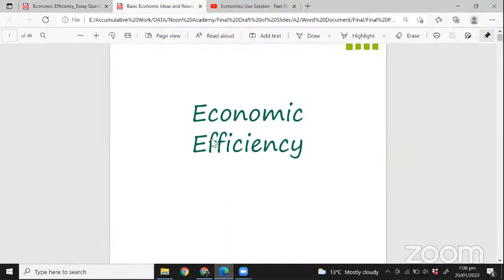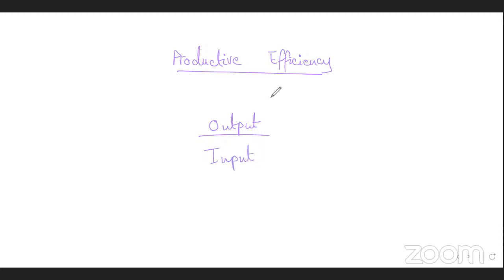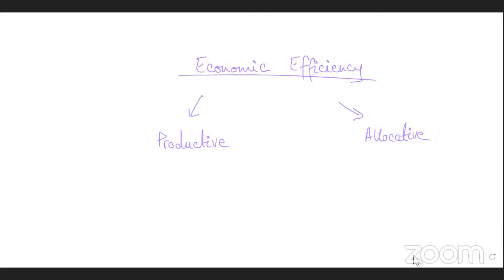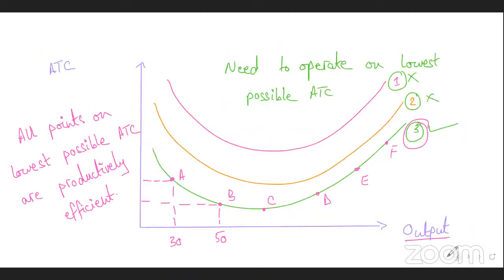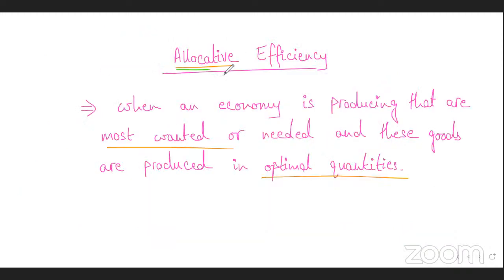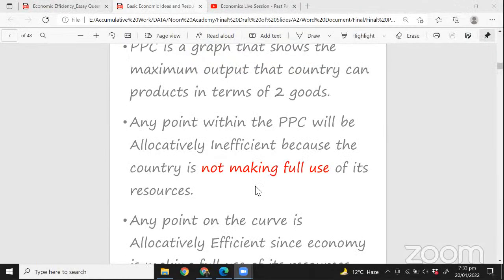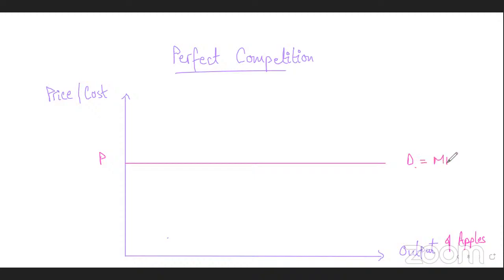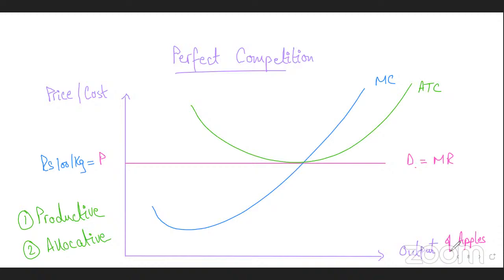A2 Economics - Economic Efficiency Revision with Past Paper Practice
Or drop a WhatsApp message on this number to register for her live classes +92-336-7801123